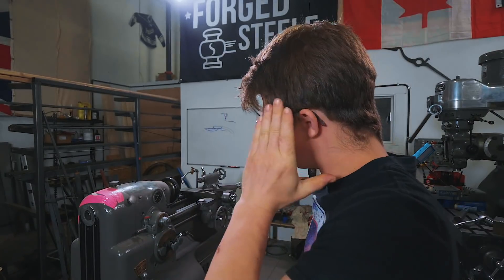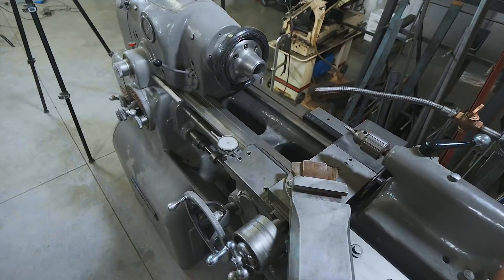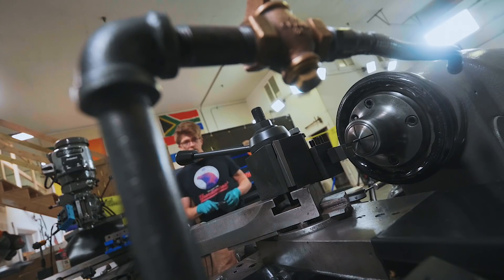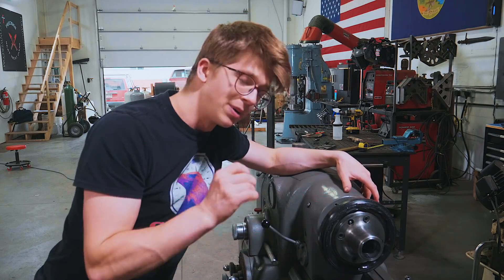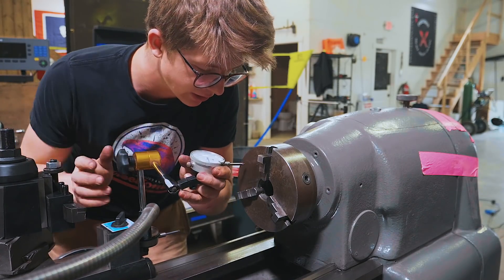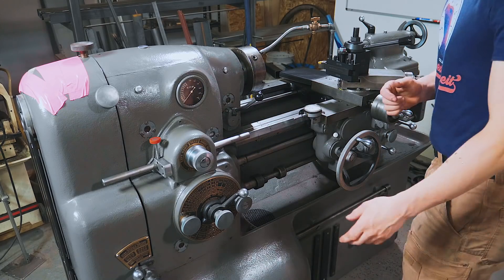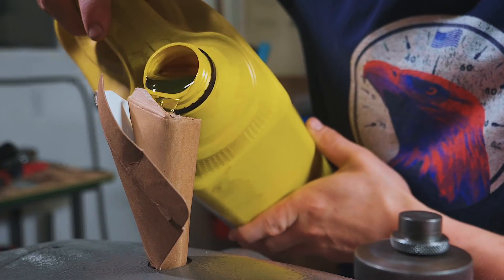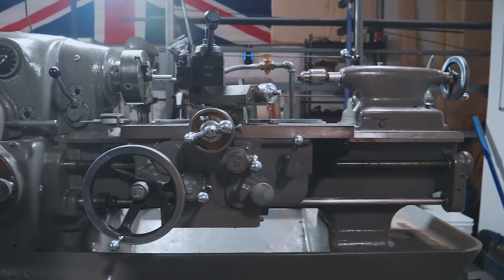FIRST CHIPS ON THE MONARCH 10EE LATHE!!!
SD CARD

Instagrams:
Alec: @alecsteele
Will: @will_stelter